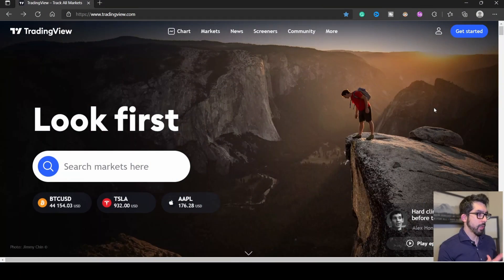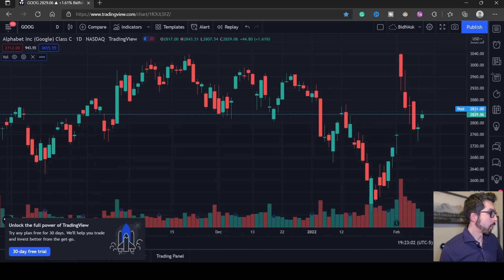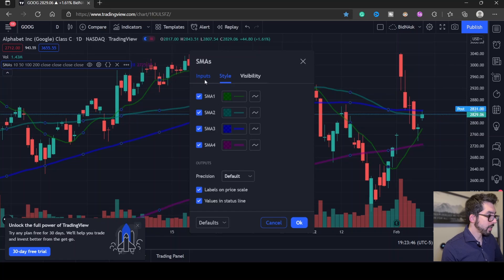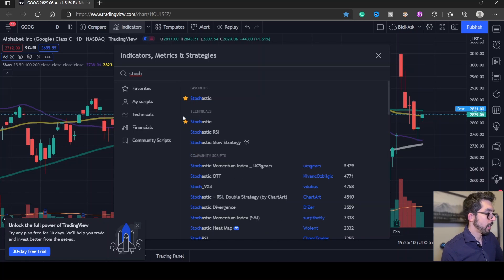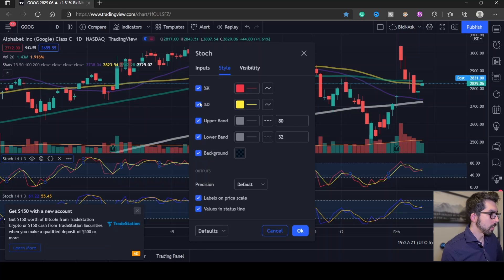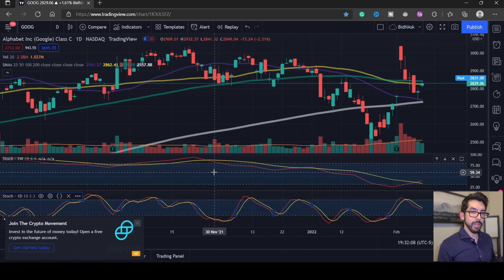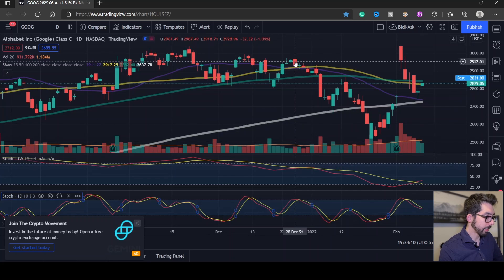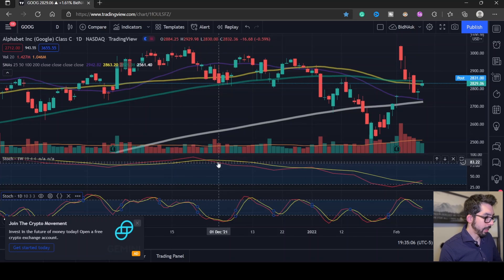How To Use TradingView Charts For Free in 4 Easy Steps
In the past few videos, I have been showing different patterns and trends of stocks using TradingView. In this video, I am walking you through how to easily set up your own TradingView account to help assist you on your own investing journey.

Add this Dividend Stock Portfolio to your M1 Finance account OR Sign Up to get FREE $50:

CHAPTERS

0:00 Intro
0:33 TradingView SignIn
1:02 Step 1 Add Moving Averages SMAs
3:12 Step 2 Add Stochastics
3:53 Step 3 Customize Weekly Stochastic
4:56 Stochastic %k Formula
5:27 Stochastic %d Formula
6:16 Step 4 Customize Daily Stochastic
7:42 Using Stochastics In TradingView
10:35 Outro